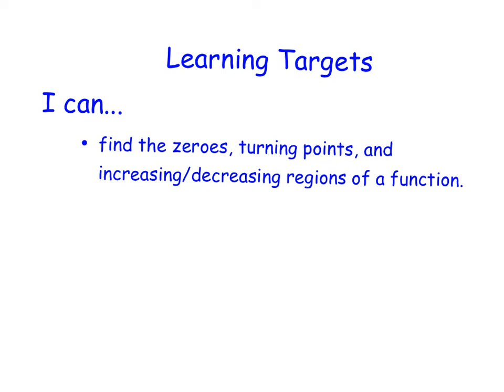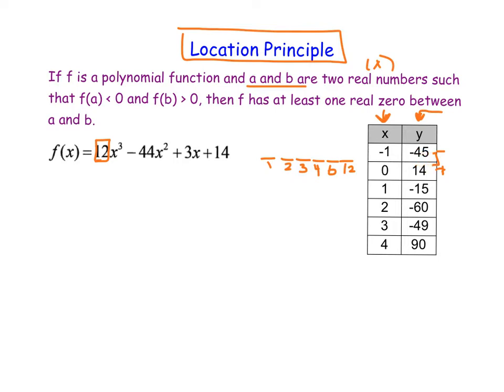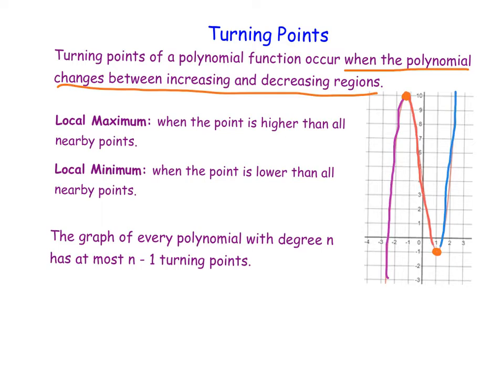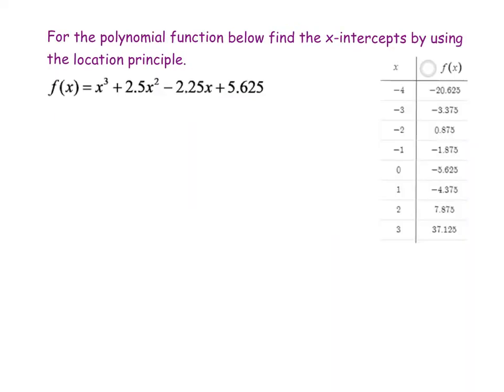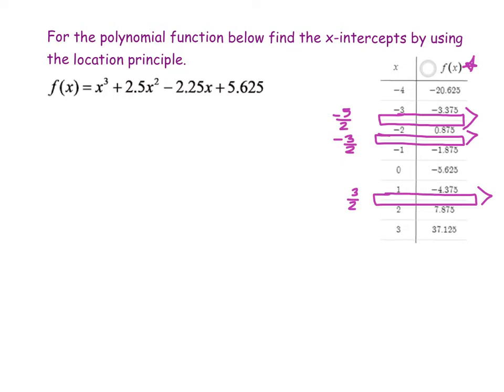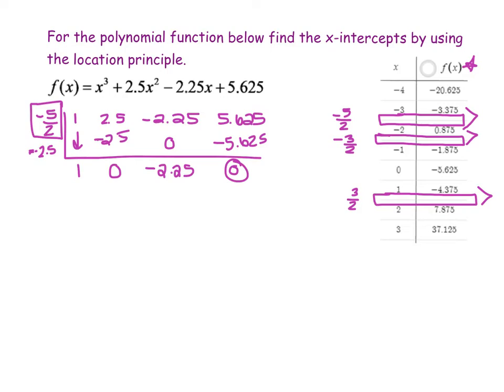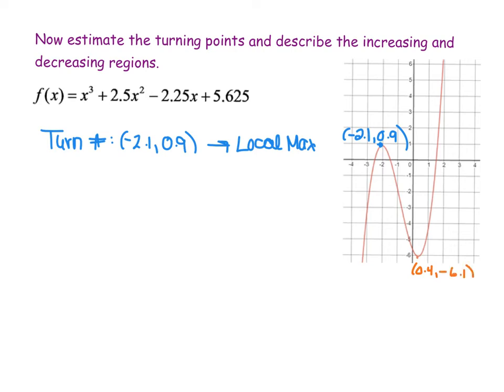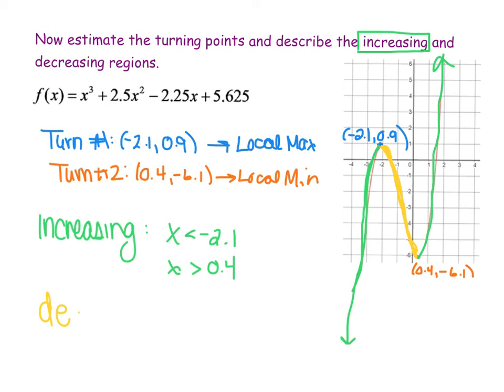Alg2 Ch4V31(old) - I can find the zeroes, turning points, & increasing/decreasing regions.